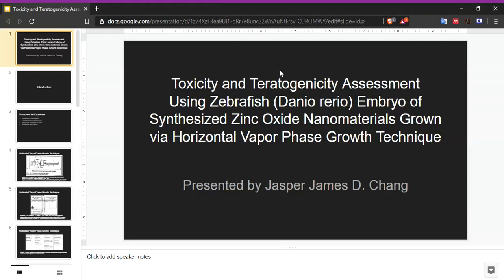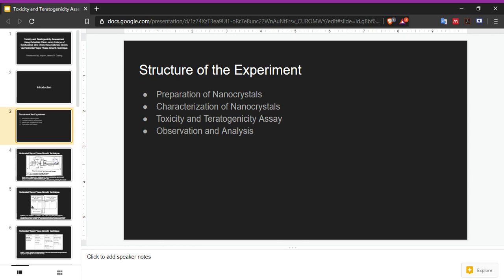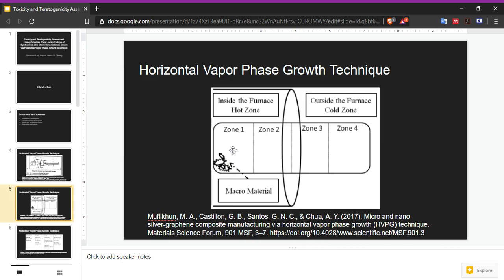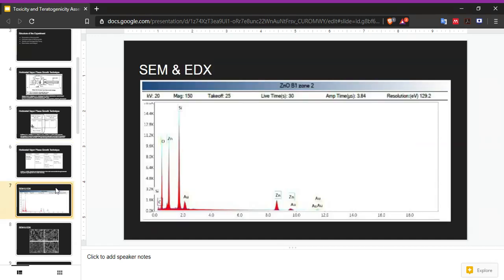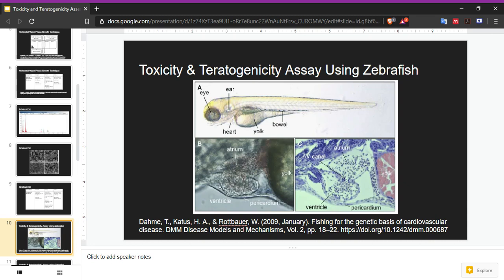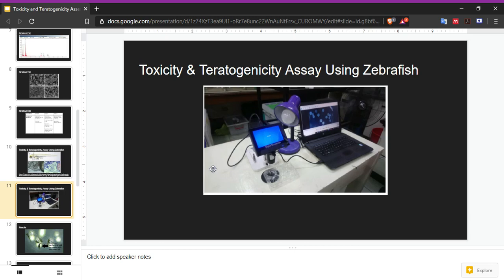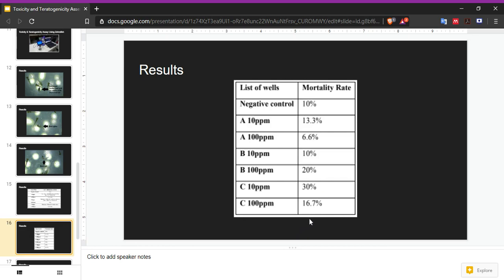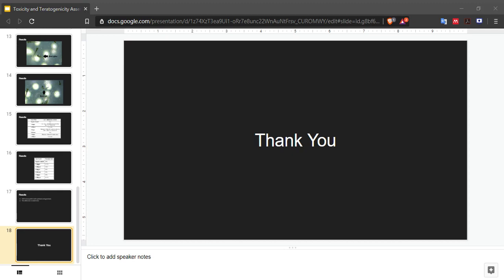PJMSN Webinar Conference - Mr. Chang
Toxicity and Teratogenicity Assessment Using Zebrafish(Danio rerio) Embryo of Synthesized Zinc Oxide Nanomaterials Grown with Horizontal Vapor Phase Growth Technique